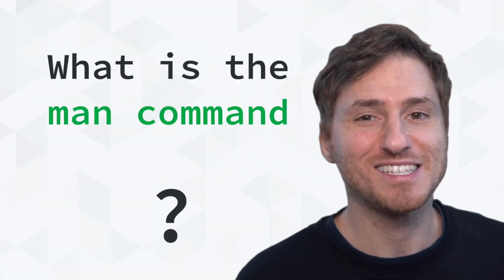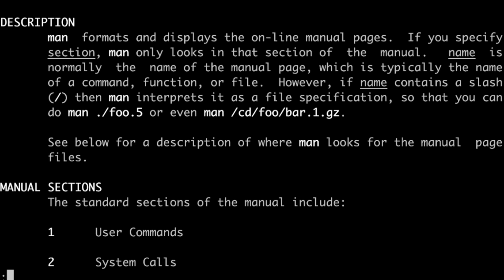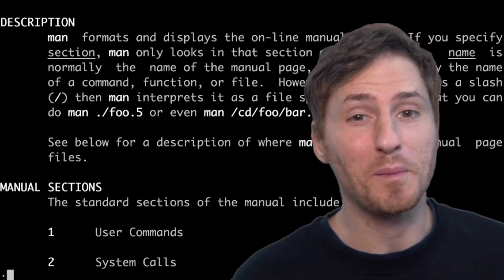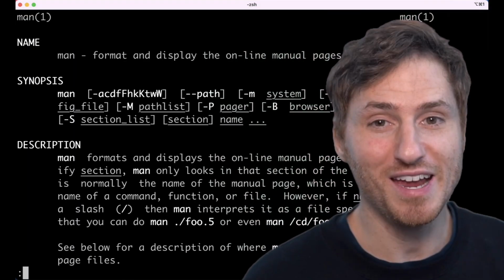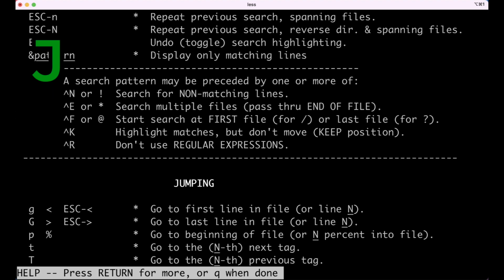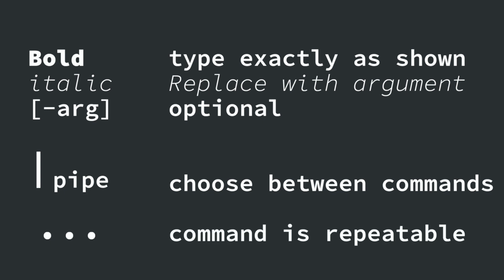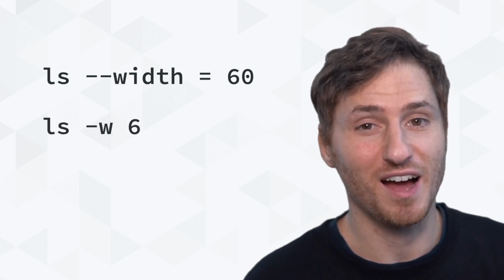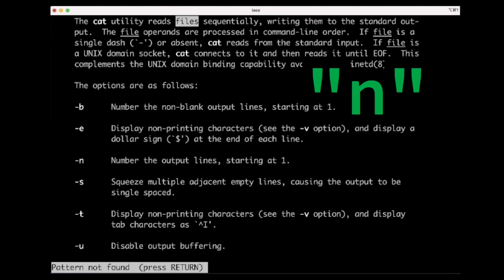Using Linux Man Pages | Command Line Tips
Linux Manual (man) pages give descriptions and usage examples for commands, right in your terminal. This video will show you how to navigate man pages so that you can find the answer to any Linux command question you might have.

Chapters:
0:00 - Intro
0:59 - Getting Started
1:40 - Modifier Keys
2:27 - Additional Help
3:05 - Jumping Between Lines
3:23 - Visual Cues
4:01 - Using a Mouse
4:29 - Combining Operations
4:53 - Searching Man Pages
5:22 - Recap

Product: Linode, Linux, Manual Pages; Walt Ribeiro;